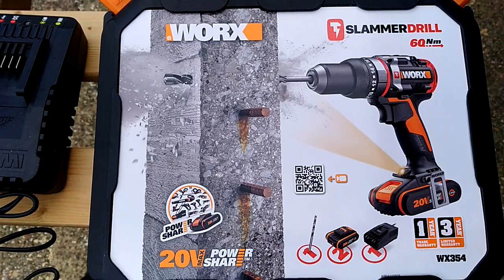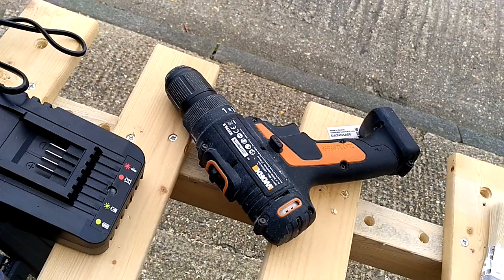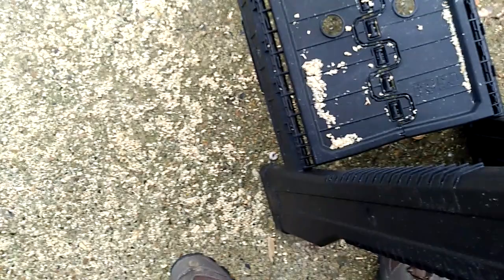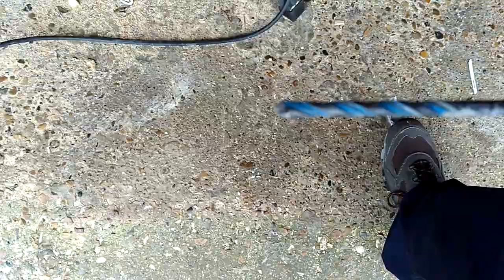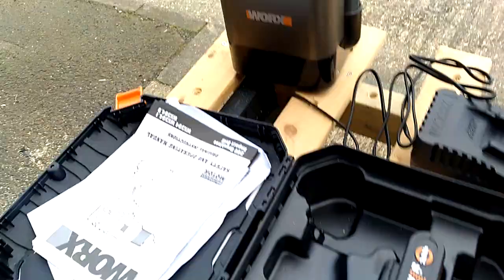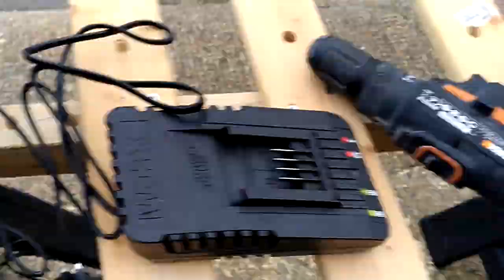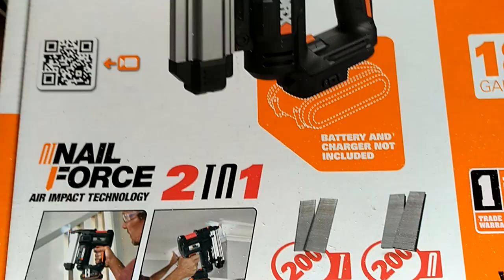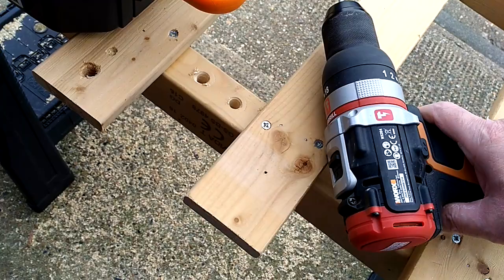WORX WX354 SLAMMER , POWERSHARE